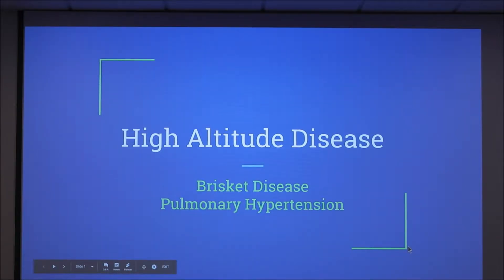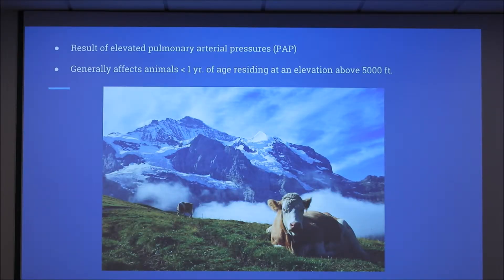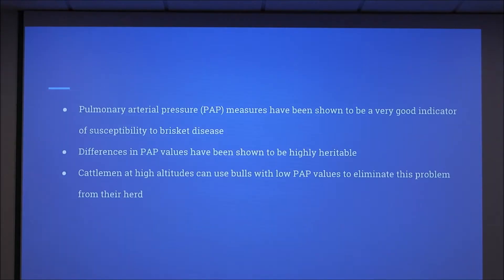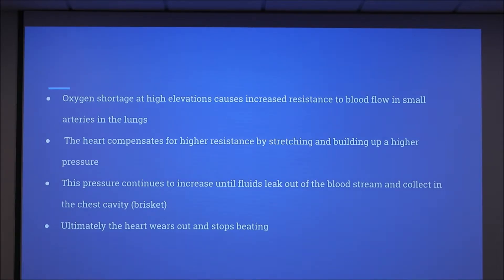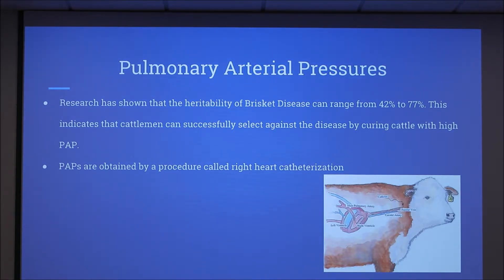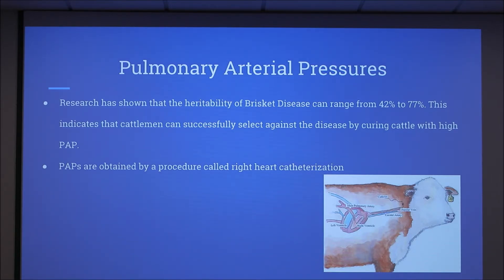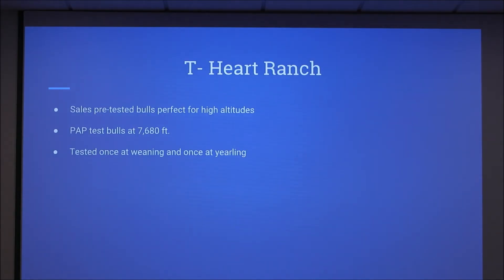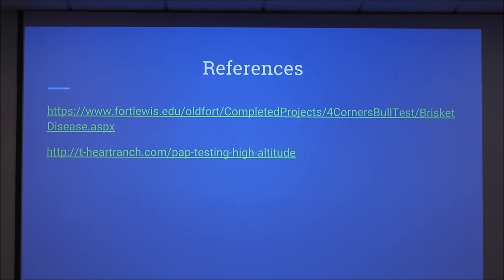Brisket Disease in Cattle (2018)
Discussion of Brisket Disease in cattle.